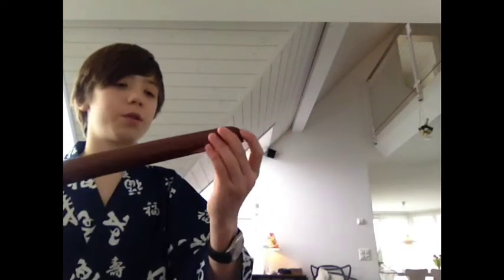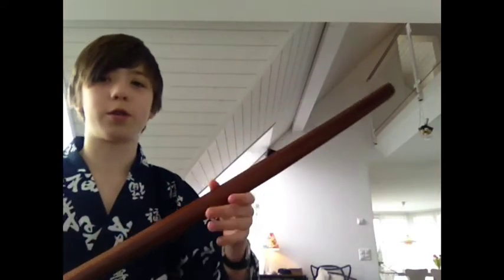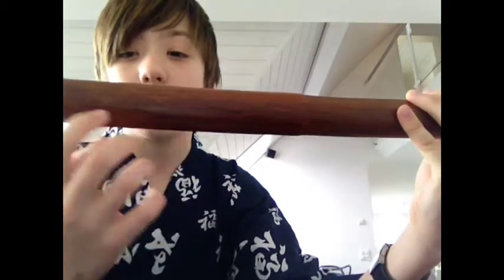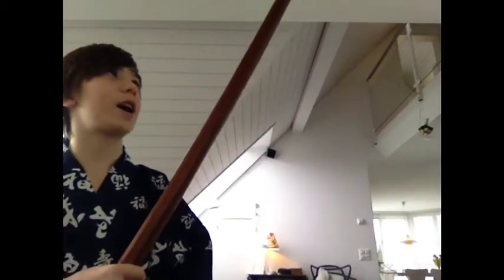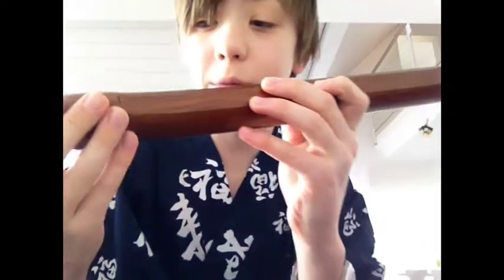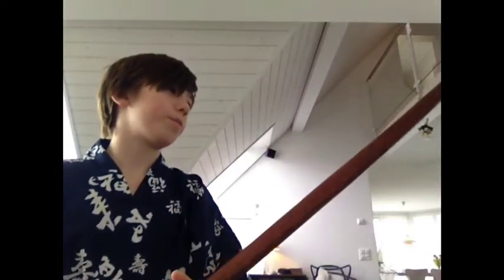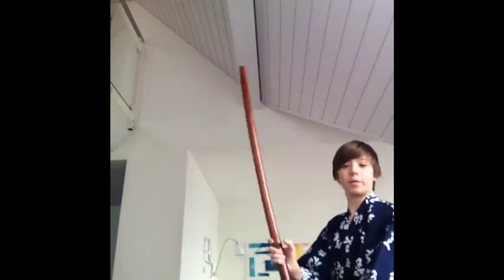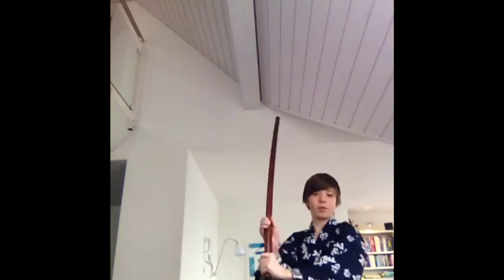Bokken Review: Japanese. Wooden Katana-Model 5 (brown)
A review of a bokken i purchased off of amazon.co.uk for 13 bucks.

Link if u want this bokken